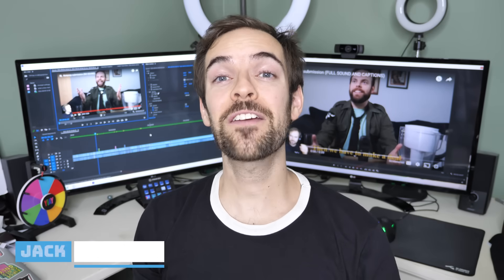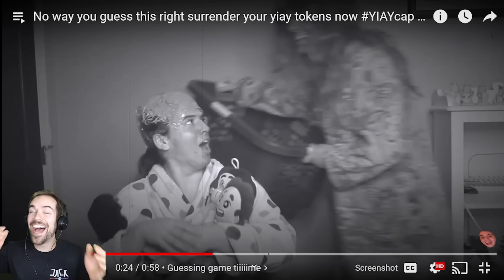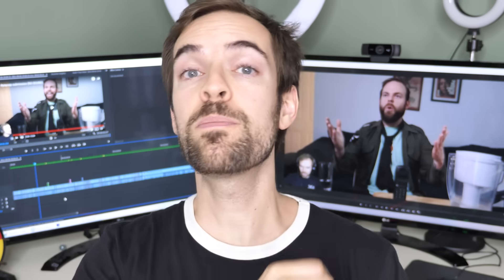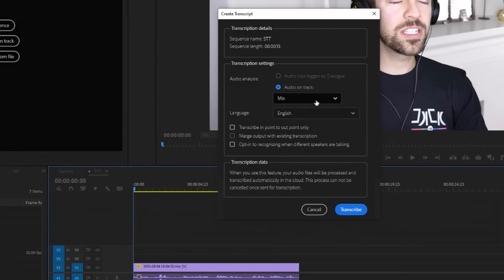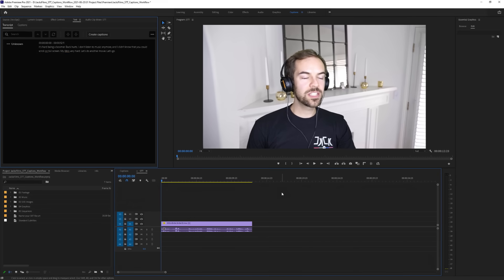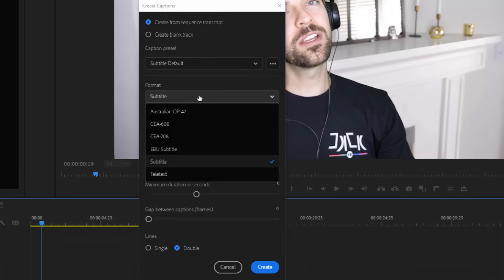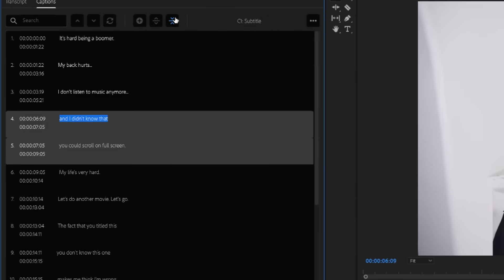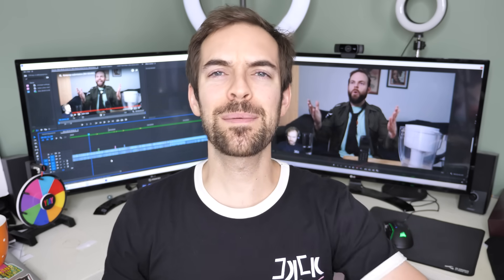How to Make Captions with Speech-to-Text | Premiere Pro Tutorial with Jacksfilms | Adobe Video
Take your video editing to the next level with this Premiere Pro Tutorial! Learn how to make captions with speech-to-text, how to add subtitles to a video, and how to add text in Premiere Pro! Join Jack from Jacksfilms as he takes you behind the scenes of his latest Youtube Community challenge using his favorite Premiere Pro Effects. Let's go!